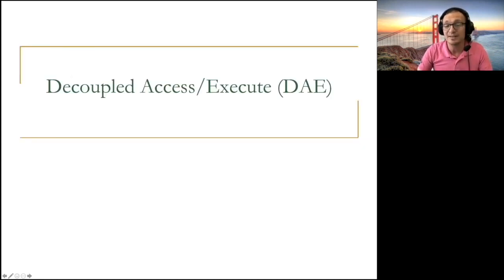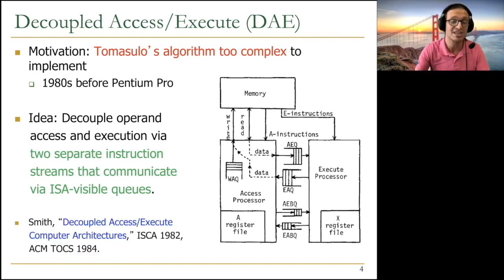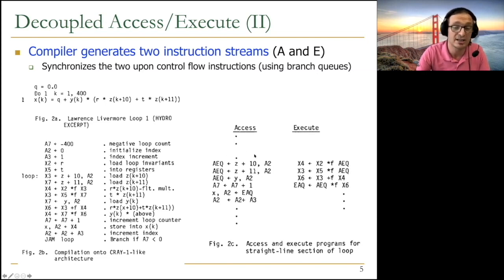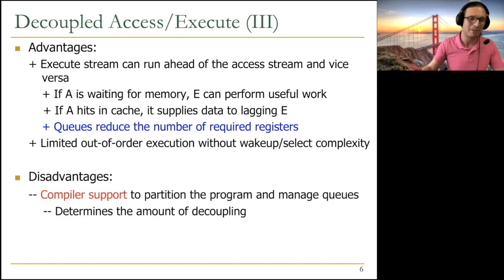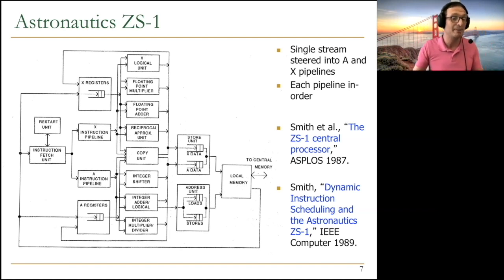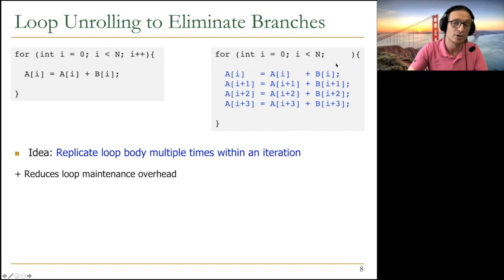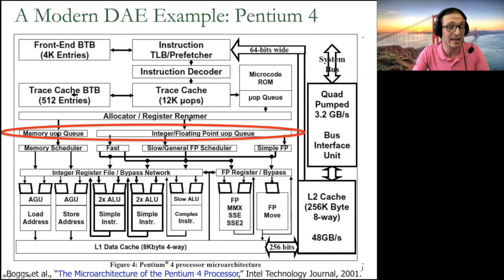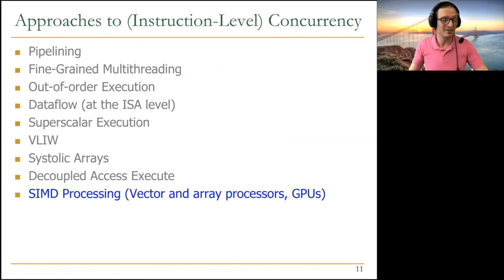Digital Design & Computer Architecture - Lecture 19c: Decoupled Access-Execute Arch. (Spring 2022)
Recommended Reading:
A Modern Primer on Processing in Memory